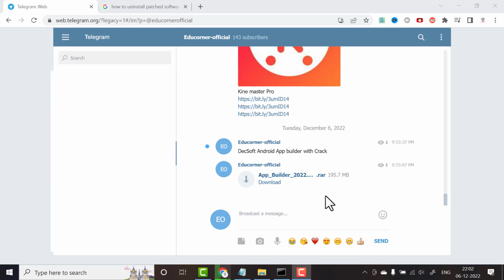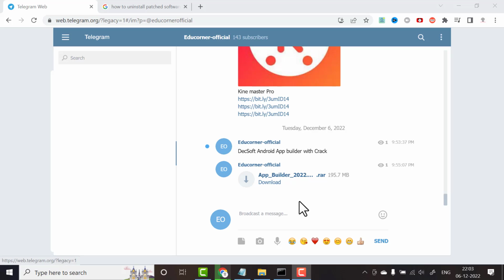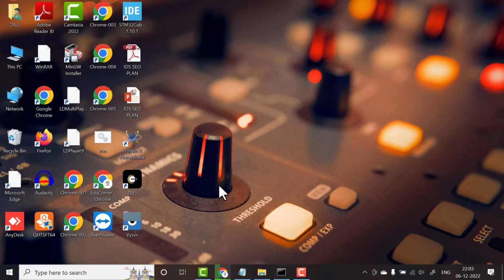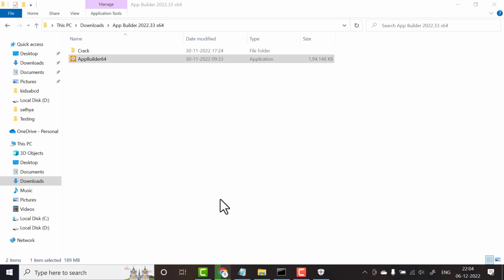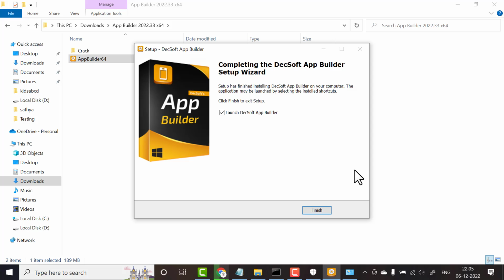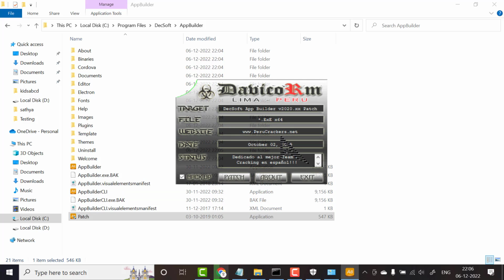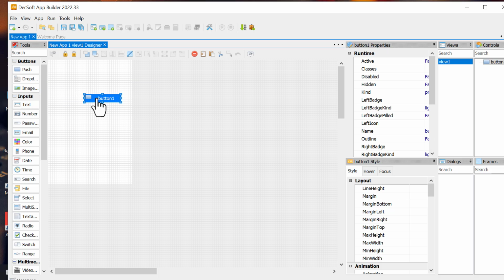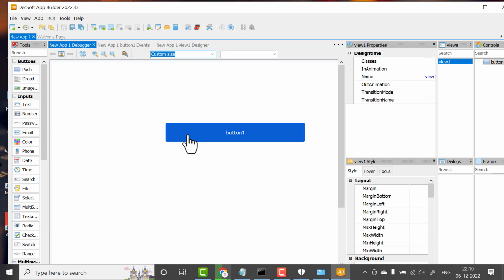Installing DecSoft Android App Builder||No Coding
mobile development
how to build an app